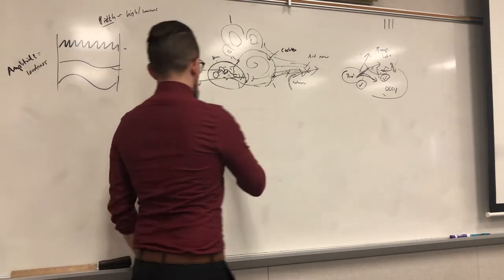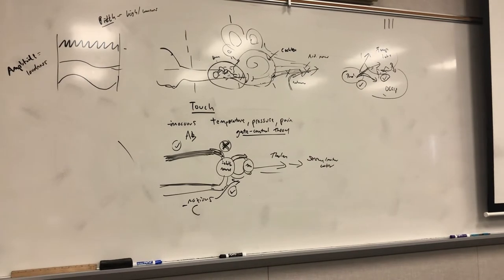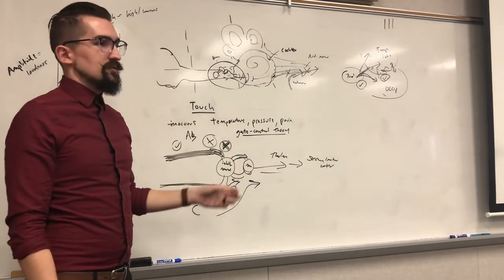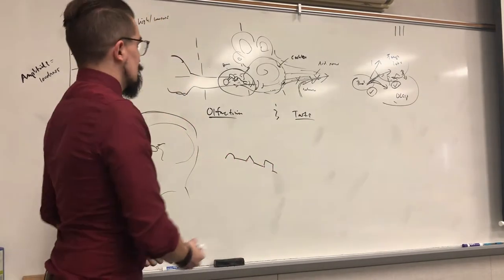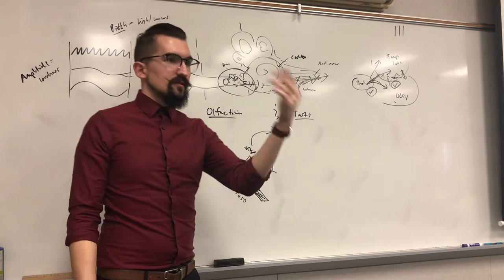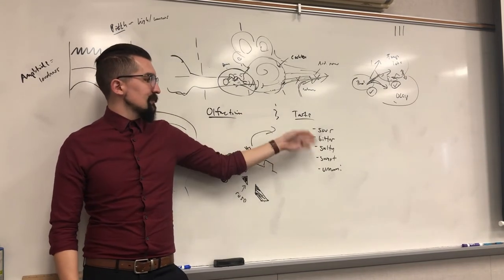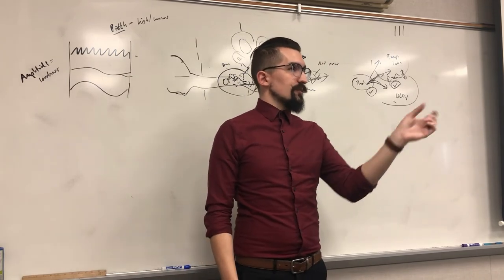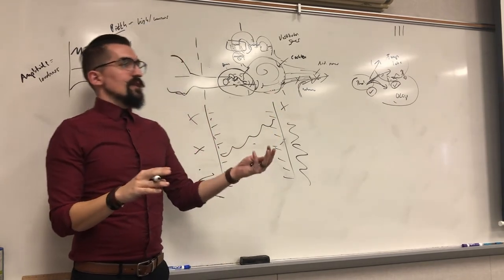AP Psychology - Units 3.6-3.7 - Chemical & Body Senses: Touch, Taste, Smell, & Kinesthesia